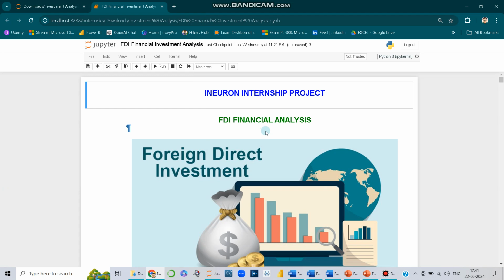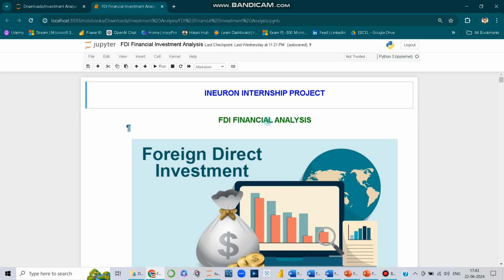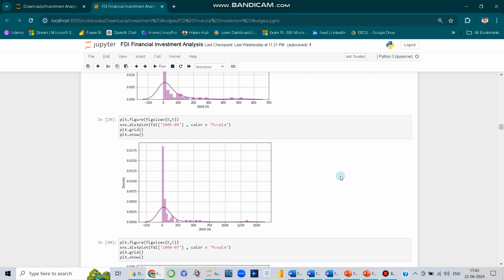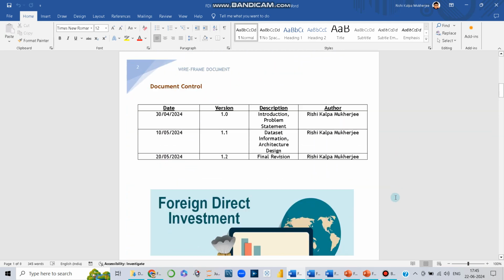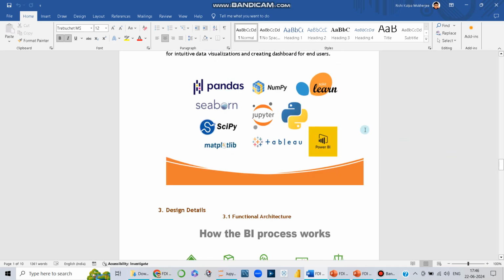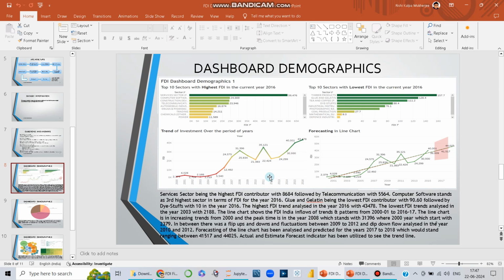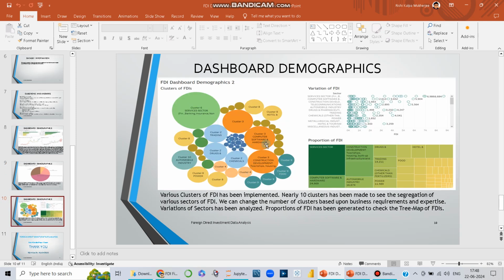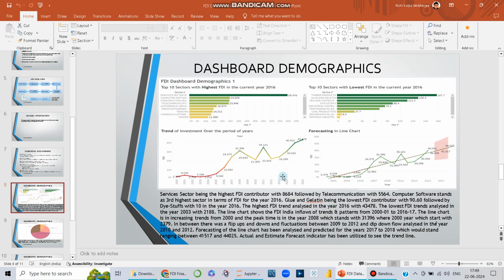Foreign Direct Investment Data Analysis || Ineuron || Internship Project || Data Analytics project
The dataset contains Sector-Wise Investment Analysis and Year-Wise Investment Analysis data of India in respect to Foreign Direct Investment. As per dataset received from INeuron.ai, it is based on Foreign Direct Investment, we are supposed to analyse the historical data for the last 17 years from 2000-01 to 2016-17.